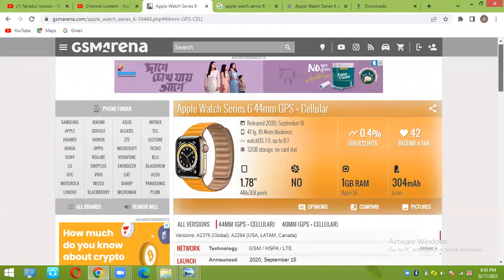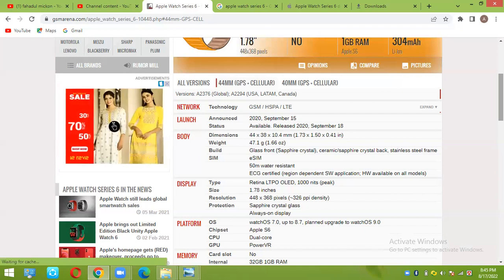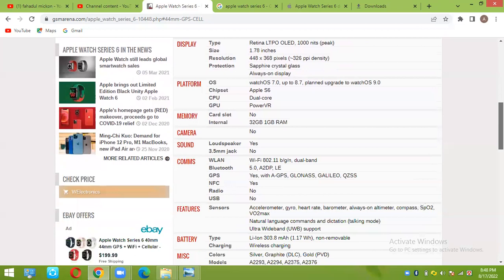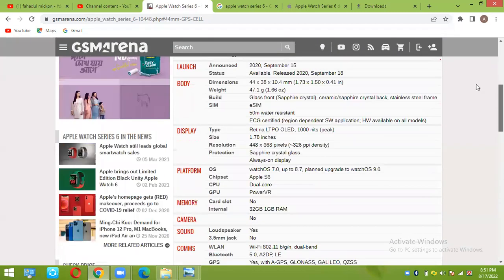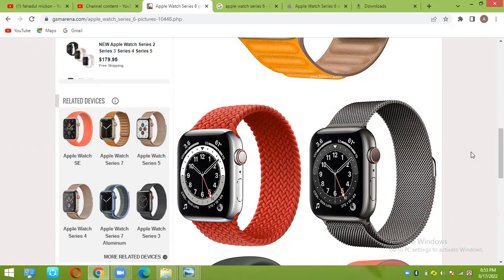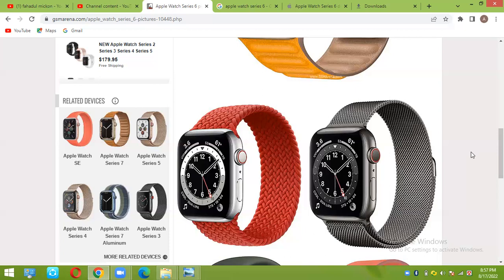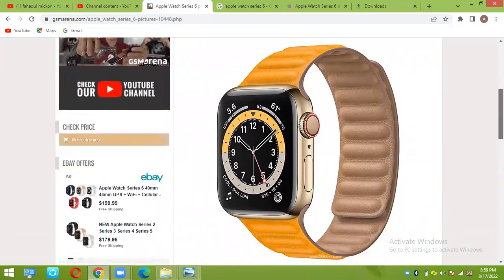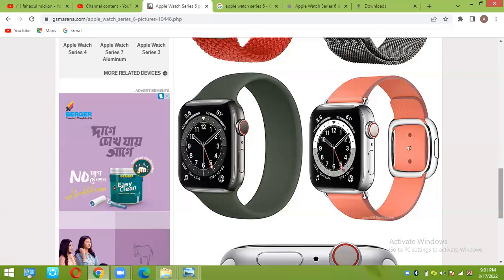Apple Watch Series 6 – Specification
This Apple Watch Series 6 Beginners Guide covers Everything about the Apple Watch Series 6 & watchOS 7, from How to Customize your Watch Face to Tips & Tricks, this 21 Chapter Video Guide has Everything you need to become Apple Watch 6 Expert!